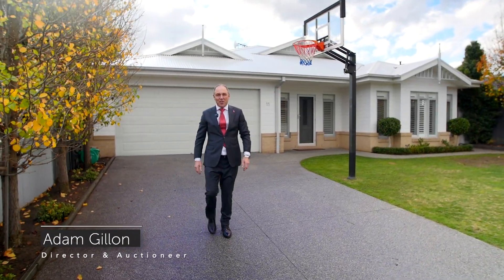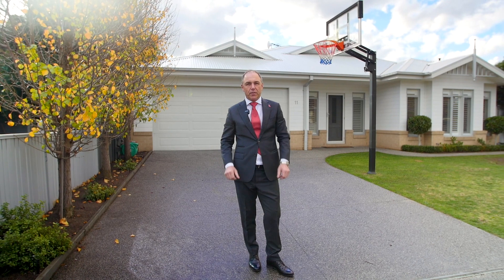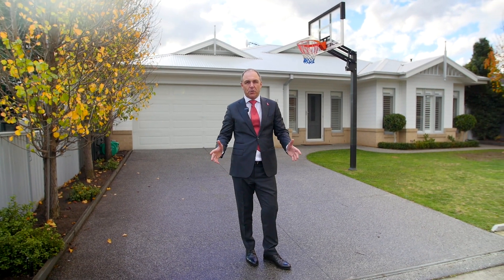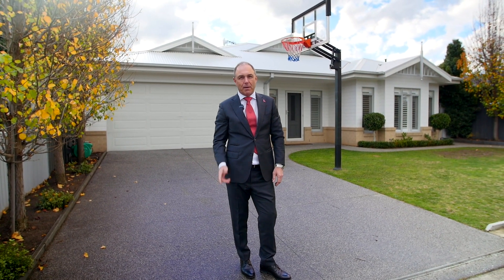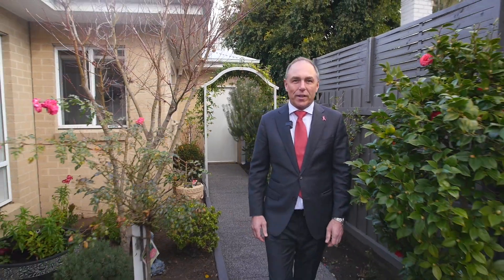11 Erskine Avenue, Cheltenham 3192.